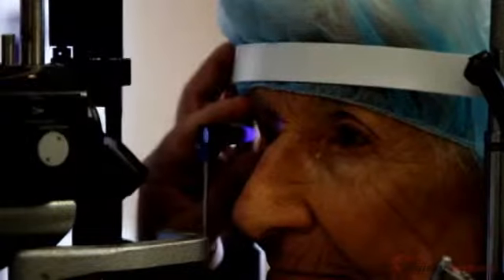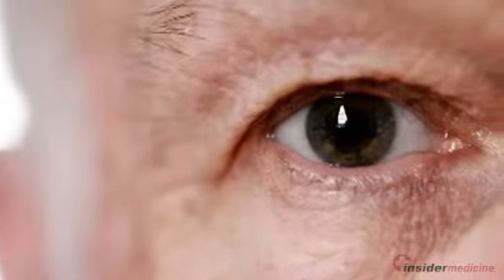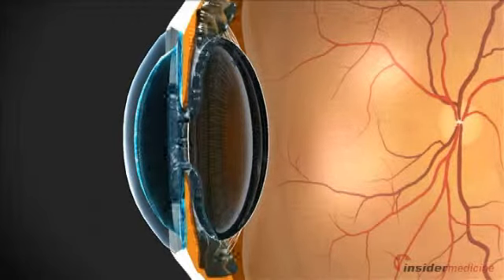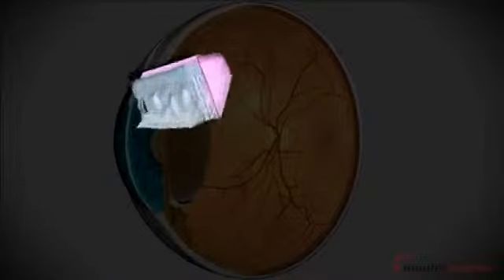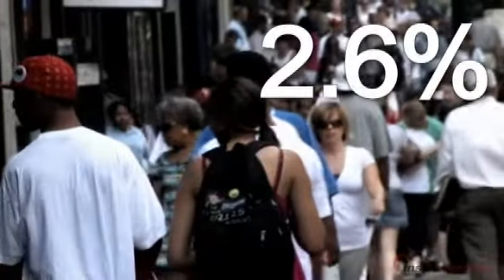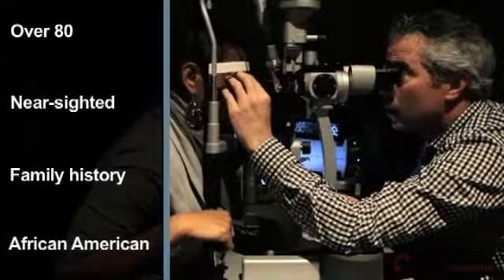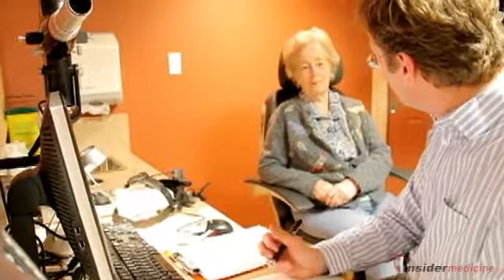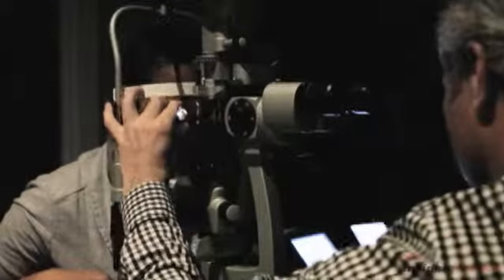Nearly half of those with glaucoma remain undetected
A new  meta-analysis of literature on glaucoma published this month in JAMA -- the Journal of the American Medical Association - highlights the importance of regular screenings for glaucoma especially for those over the age of 40.

Glaucoma is a disease that deteriorates the optic nerve over time and is the leading cause of irreversible blindness worldwide,  second only to cataracts as the most common cause of blindness overall.  The insidious onset of glaucoma is often associated with diagnostic delay.

Because glaucoma begins by affecting the far periphery of vision, most patients don't know that they have it until the disease progresses and begins to destroy their central vision. Nearly half of those with glaucoma remain undetected and half of those diagnosed have very advanced disease on presentation.

Since glaucoma progression can often be effectively diminished when treated, identifying those at risk for glaucoma could potentially lead to earlier detection and prevent the associated irreversible vision loss.

Screening for glaucoma must be completed by a high-quality eye care practitioner (typically an ophthalmologist) with access to advanced diagnostic tools.  Our findings on recommended frequency of screenings support the American Academy of Ophthalmology's guidelines as follows:

Frequency Based on Risk Factors

Age

No Risk Factors

Risk Factorsa

Under 40 years

Every 5-10 years

Every 5-10 years

40-54 years

Every 2-4 years

Every 1-3 years

55-64 years

Every 1-3 years

Every 1-2 years

65+ years

Every 1-2 years

Every 1-2 years

Risk factors include: Individual findings of increased CDR (cup to Disk ratio), CDR asymmetry, disc hemorrhage, and elevated intraocular pressure, as well as demographic risk factors of family history, black race, and advanced age.

The best available data support an ophthalmologist's examination as the most accurate way to detect glaucoma.

If glaucoma is diagnosed, its progression can be slowed with treatment. Therapy focuses on reduction of intraocular pressure using topical medications, laser procedures, and intraocular surgery.

For more information and a whiteboard video on this review of glaucoma please